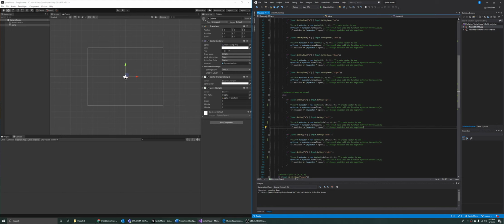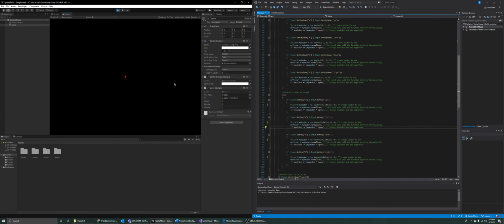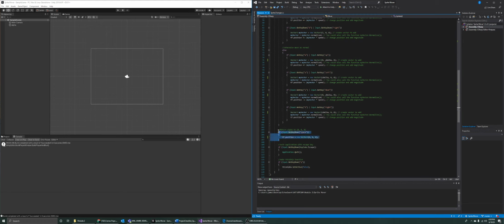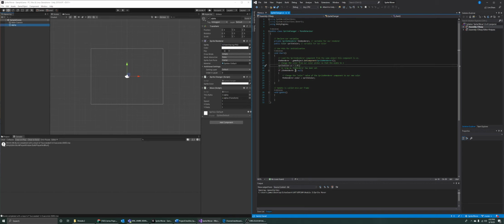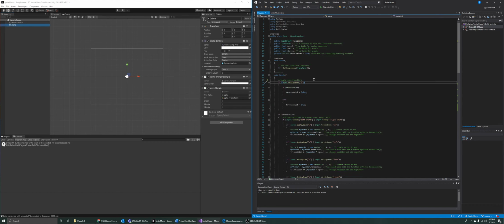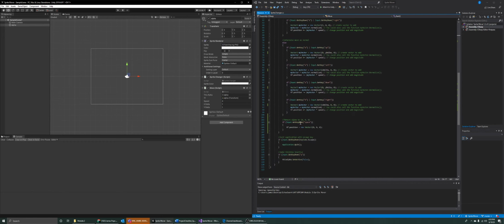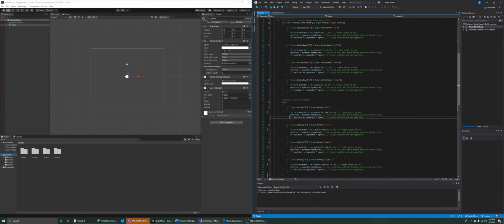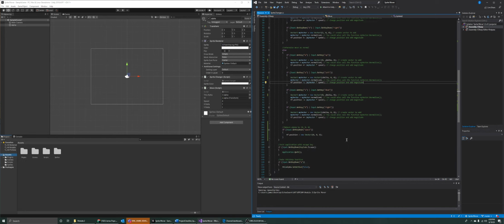GPE104 SpriteMover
A video for my GPE104 class proving I know how the many complex parts of the Sprite Mover works.